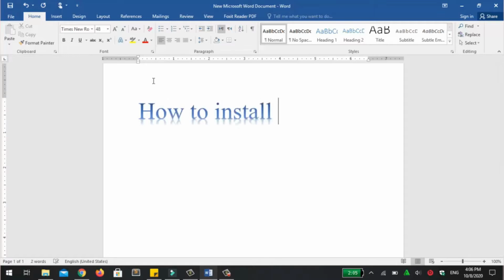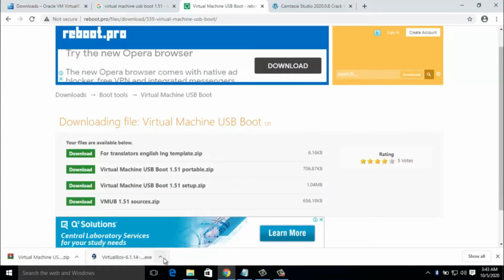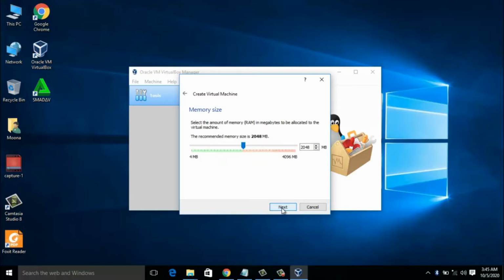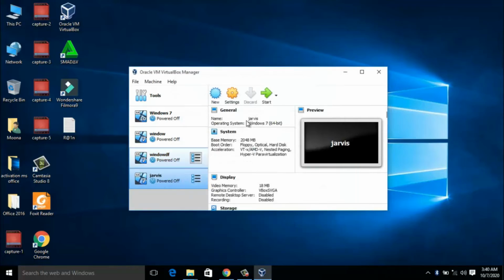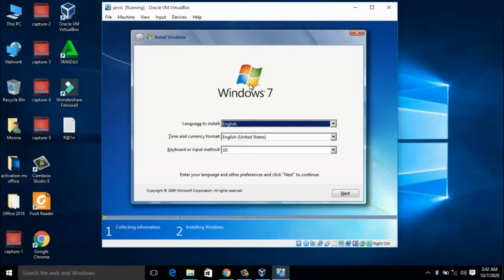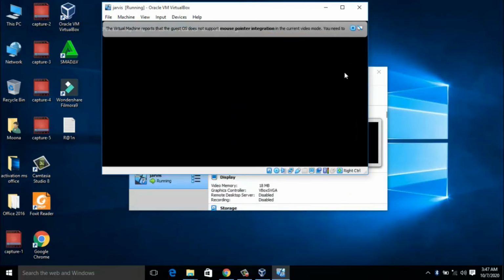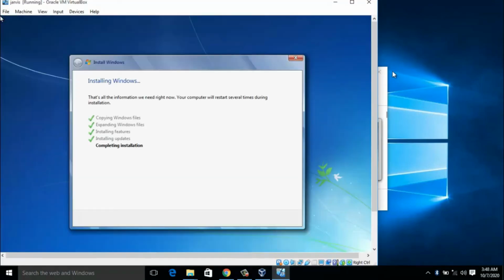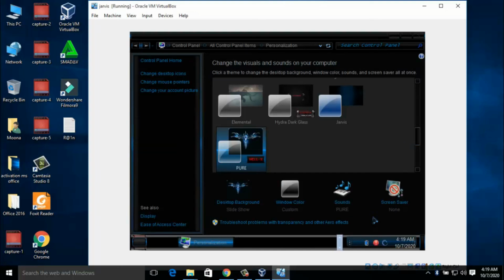window 10 and windows 7 run simultaneously.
In this video we will learn how to install Virtual box and then partition inside VM after partition we will learn how to install window 7 inside VM.
how to run two windows simultaneously.